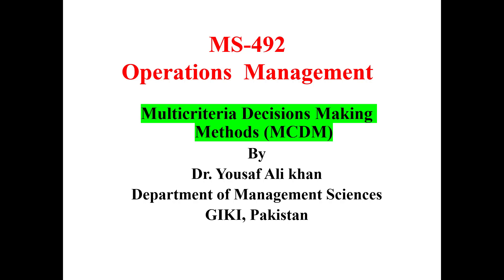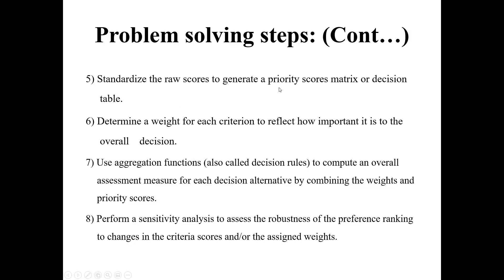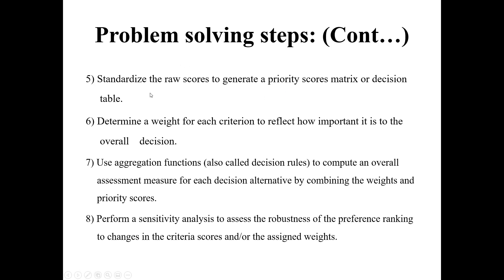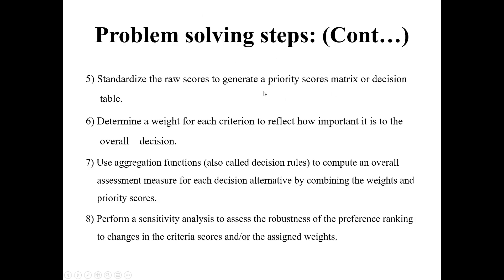introduction to MCDM